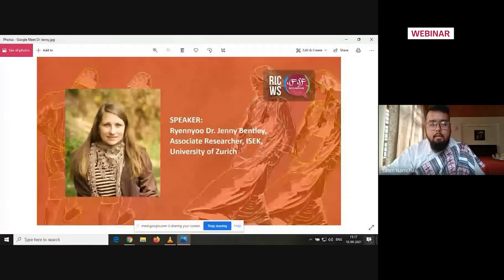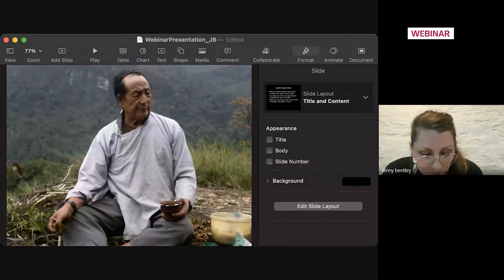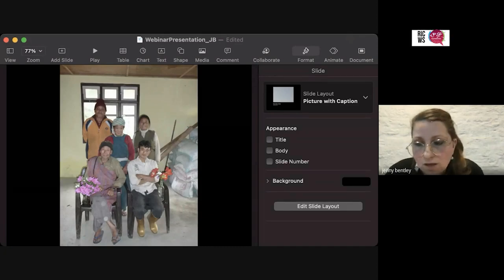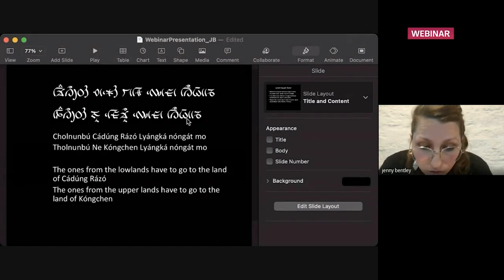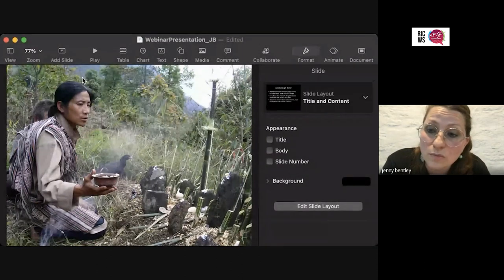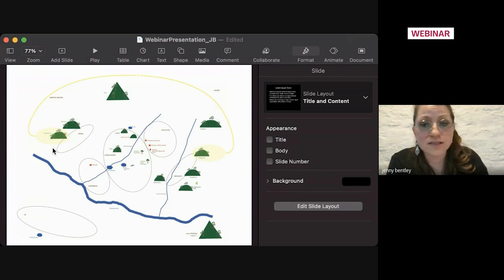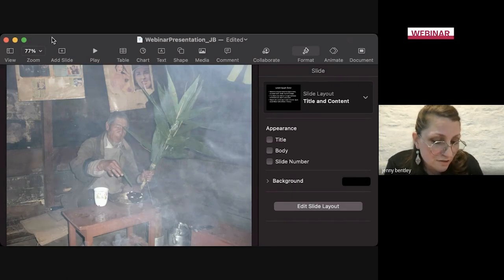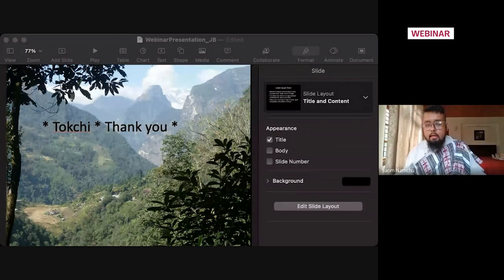Ryennyoo Jenny Webinar - Main Presentation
Ryennyoo Dr. Jenny Bentley presents “The Guardian of the Land and Water”, a talk on the core understanding of space, environment and protection in Lepcha ritual practice.